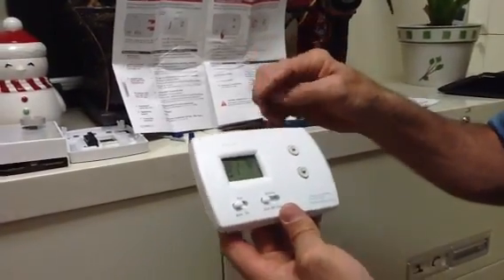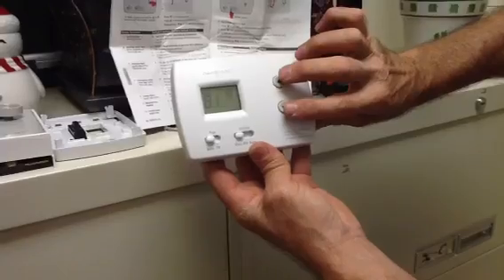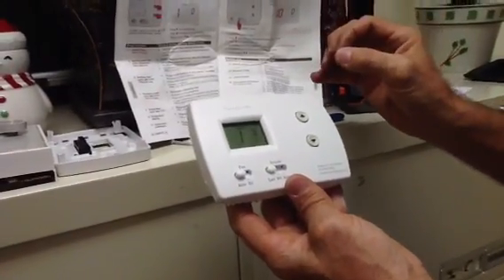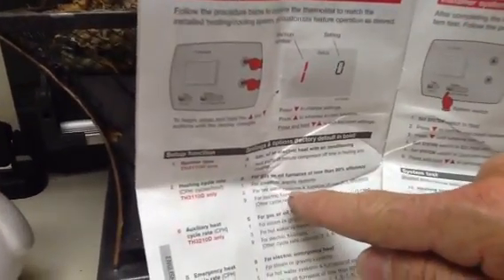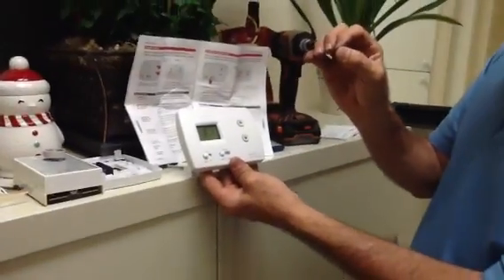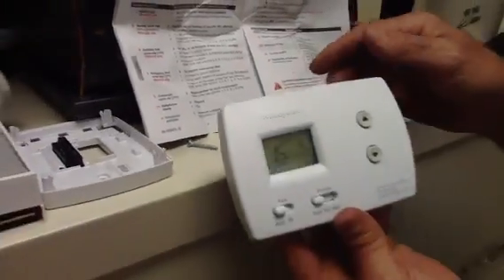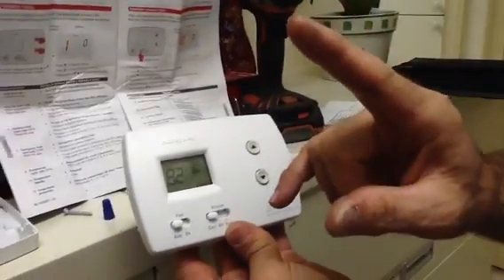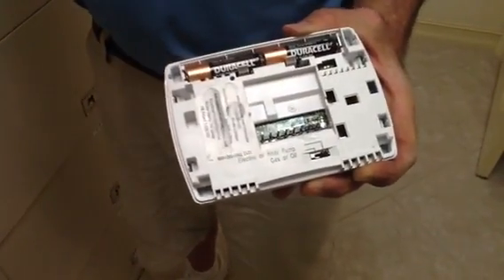Programming Honeywell Pro 3000 Thermostat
How to program a Honeywell Pro 3000 Thermostat, a step by step guide. How to enter thermostat into installer mode to correctly set up for correct type of system, heating cycles and compressor cycle rates. Explination of how time delay works to protect the compressor, always make sure to select electric or heat pump depending on which type of system you have.

- David